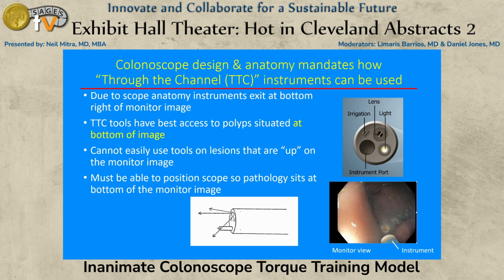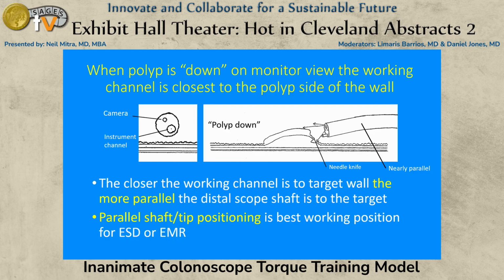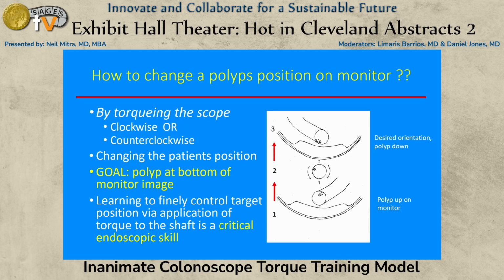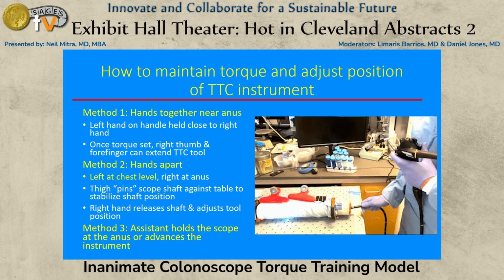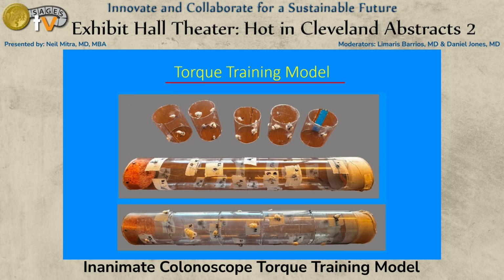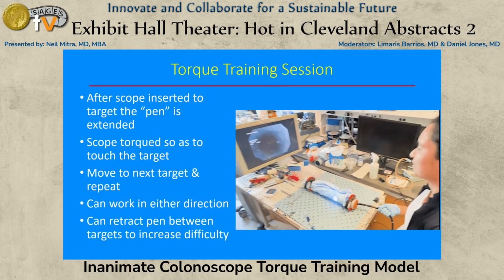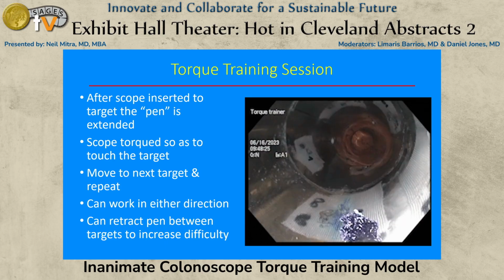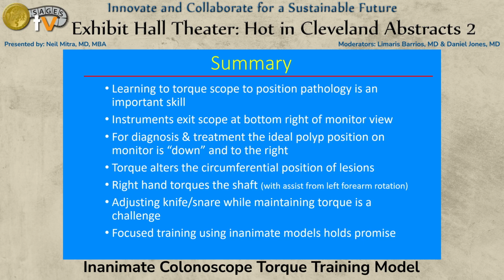Inanimate Colonoscope Torque Training Model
Inanimate Colonoscope Torque Training Model was presented at the SS24: Exhibit Hall Theater: Hot in Cleveland Abstracts 2 (Non CME) session by Neil Mitra MD, MBA on Friday, April 19, 2024 during the SAGES 2024 Annual Meeting in Cleveland, Ohio